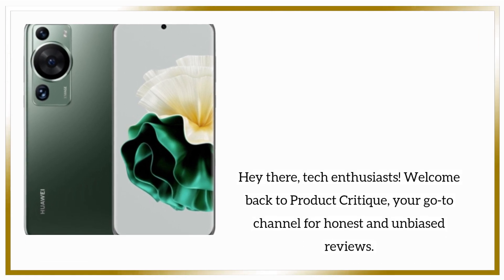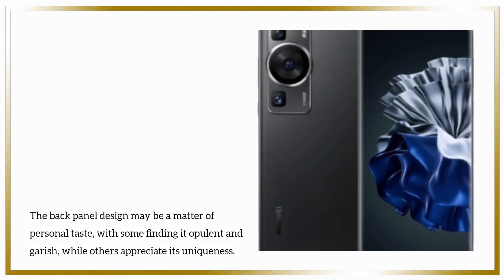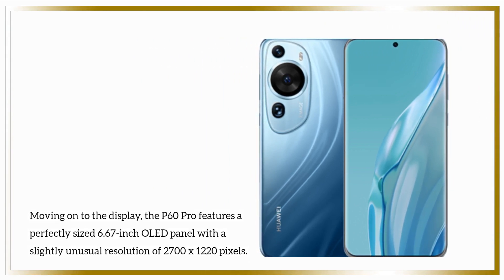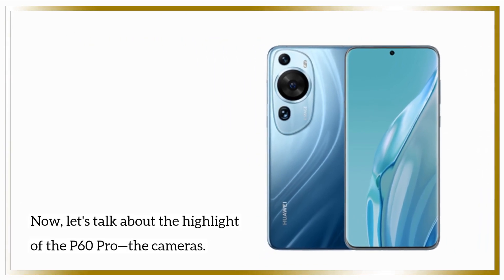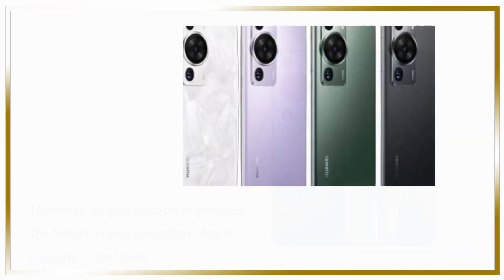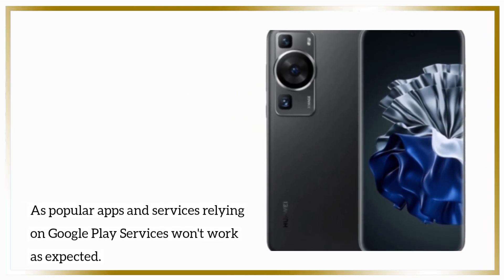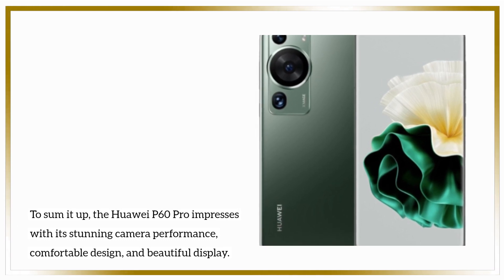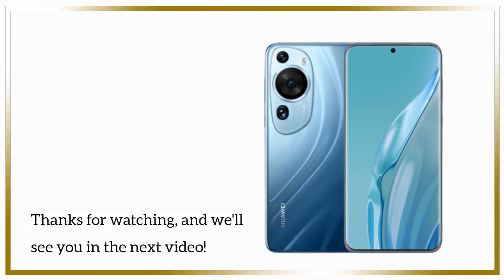Huawei P60 Pro: Redefining Smartphone Excellence! Honest Review & Analysis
Amazon Product Name : Huawei P60 Pro

Welcome to our in-depth review of the Huawei P60 Pro, a flagship smartphone that combines cutting-edge technology, stunning design, and exceptional camera capabilities. In this video, we'll delve into the features, performance, and user experience of the Huawei P60 Pro. From its powerful Kirin processor and vibrant OLED display to its advanced camera system and AI-enhanced features, we'll cover all aspects of this remarkable device. Join us as we uncover how the Huawei P60 Pro redefines smartphone photography and delivers a premium smartphone experience, making it a top choice for tech enthusiasts and photography enthusiasts alike.